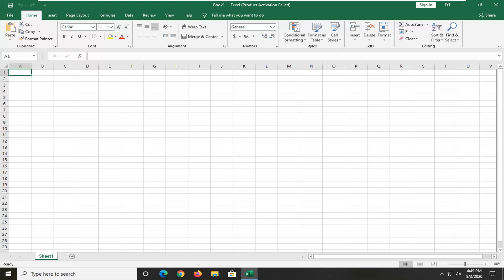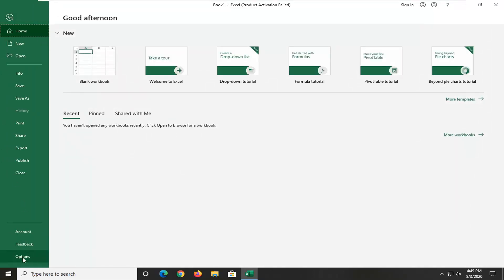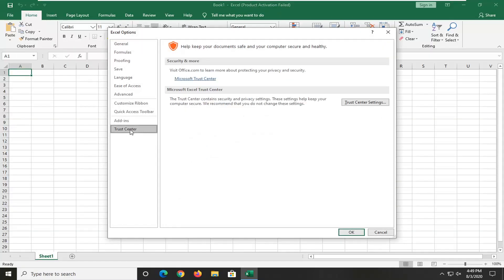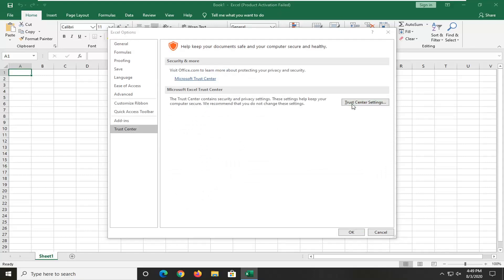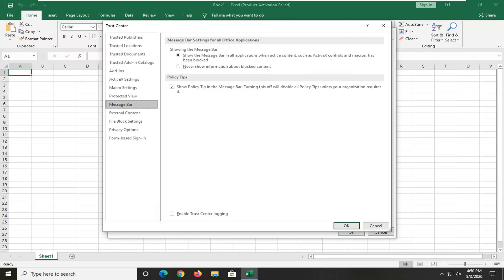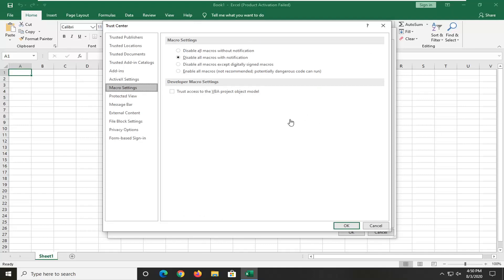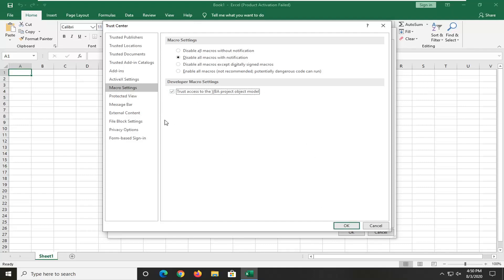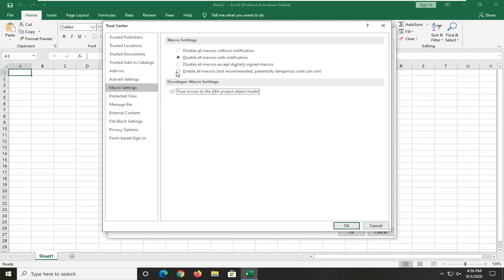How to Fix VBA Run-Time Error '1004' - Excel VBA Tutorial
If you work in an organization, you most probably have the latest version of the Microsoft Office suite or Office 365 installed on your PC.

MS Excel is a very popular spreadsheet and is used worldwide for storing, organizing and manipulating data. This is used for both the individual and business purposes; this comes in two extensions XLS and XLSX format. But apart from its popularity, it is found this gets corrupted and due to this, it starts showing Runtime error 1004.

Even if this one of the best spreadsheet tools in the market, this doesn’t make Microsoft Excel immune to occasional bugs. This would be the case with an error message users have been reporting: Run time error 1004. Application-defined or object-defined error.